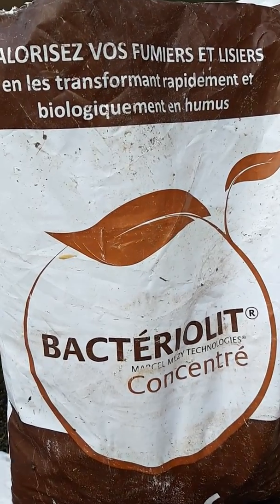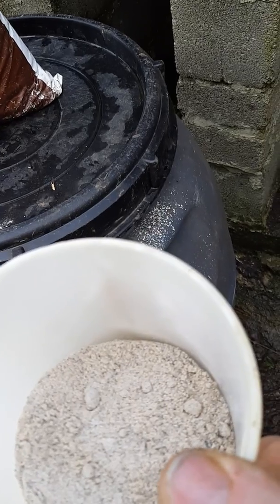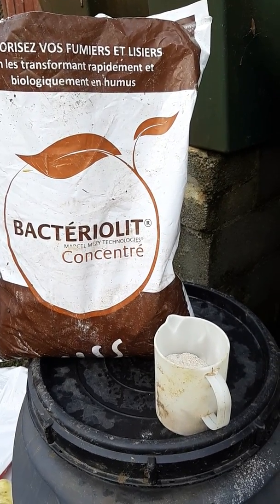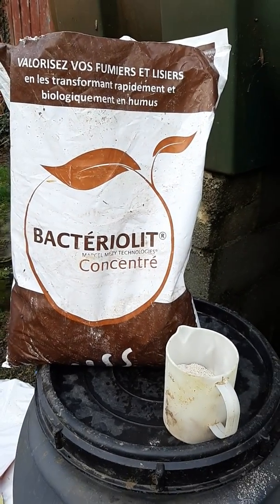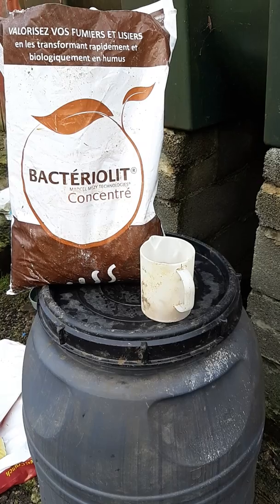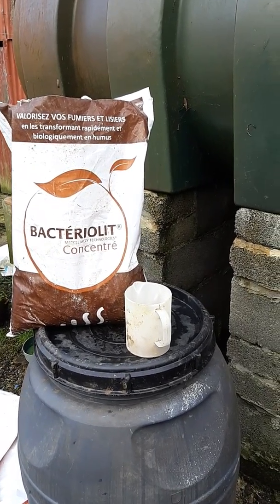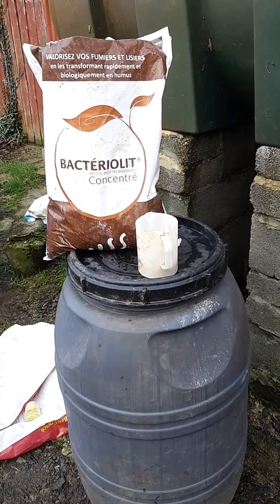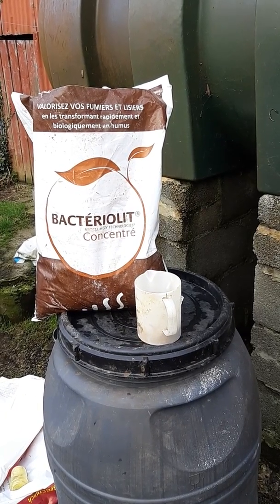FYM amendment Bacteriolit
I am using this French amendment for slurry and FYM to increase humic value of manure and improve soil structure over time. I have seen land applied slurry that was treated with this natural compound in the last few years and the improvement in both soil structure, root zone depth and herbage quality over time was evident. Another feature was a reduction in rush growth and density. From a positive environmental perspective, the quantity of chemical fertilizers required was reduced by up to 50% after application of the treated slurry.  However, there is nothing like conducting ones own experiment to evaluate it's potential on Leitrim soil. So watch this space over the next 3 months for updates.